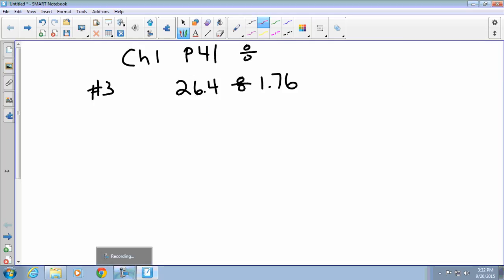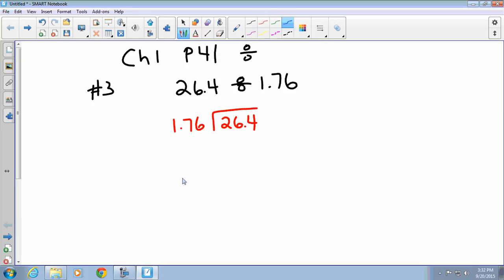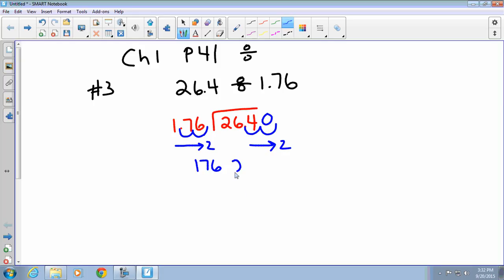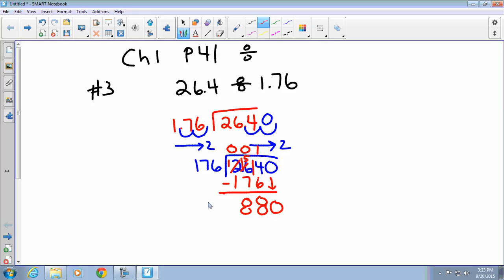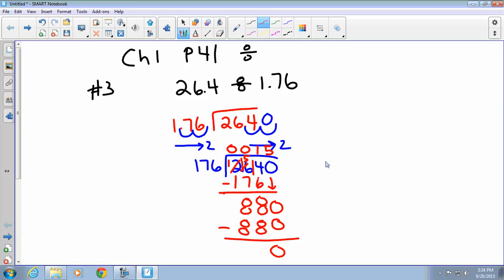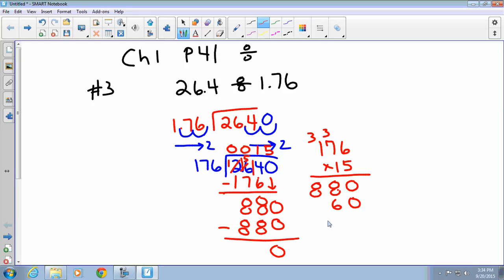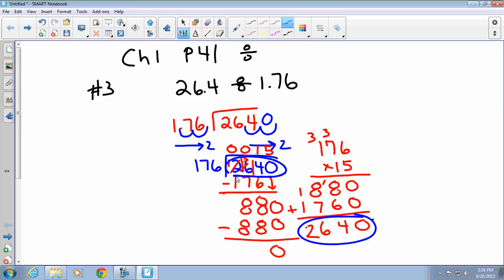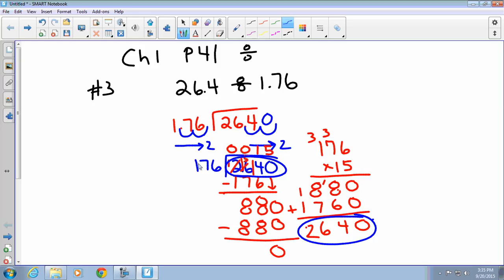Ch 1 P41 #3 dividing